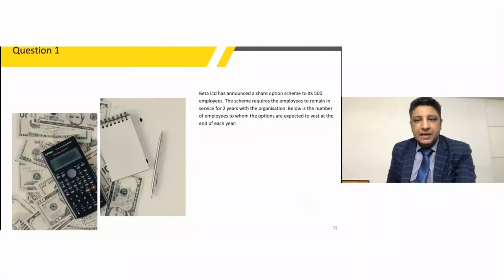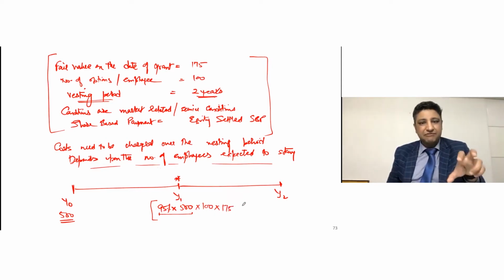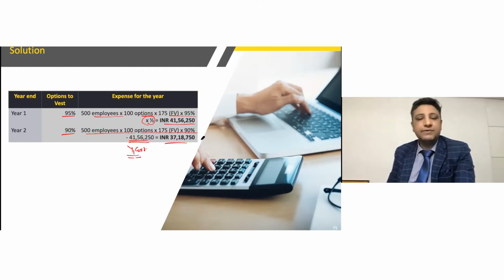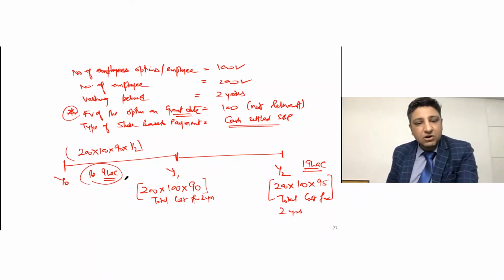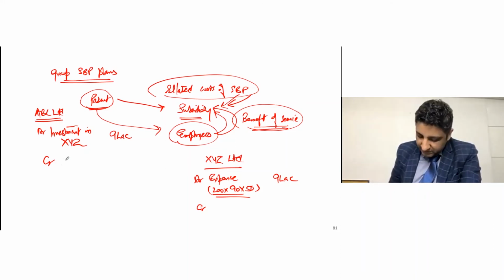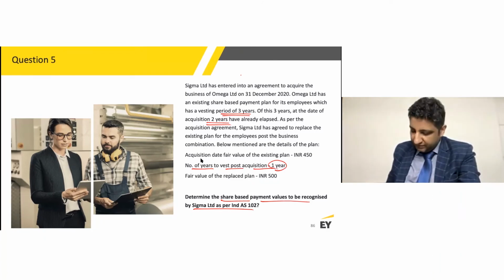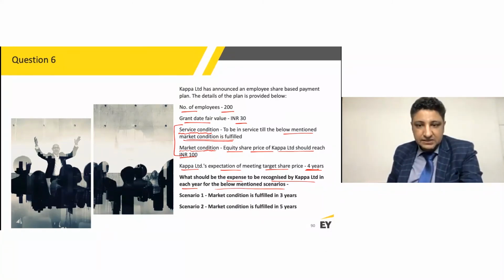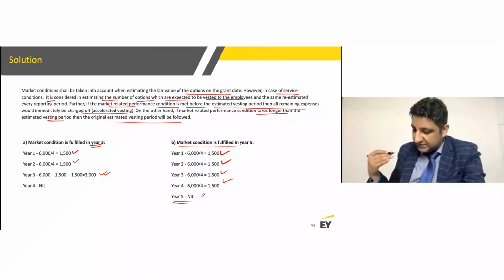Ind AS 102 Session 7 Q Bank